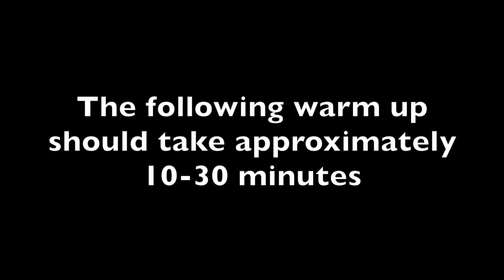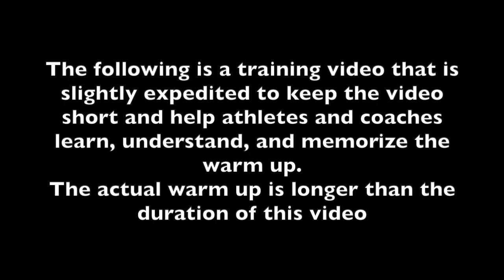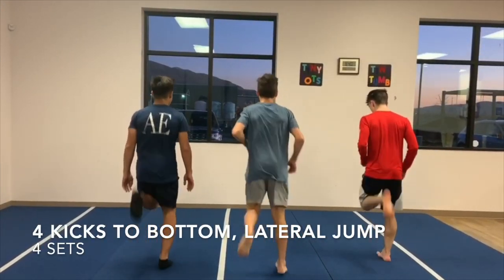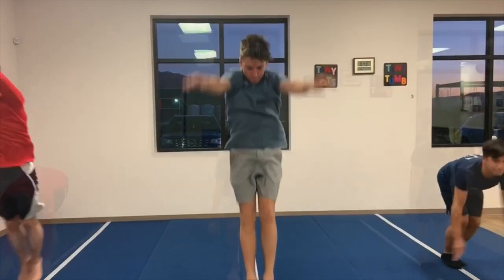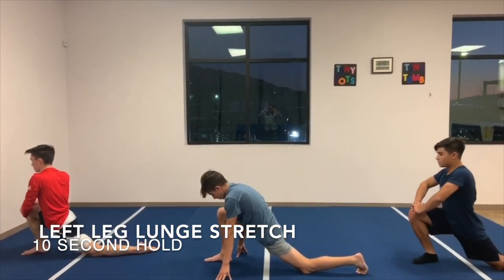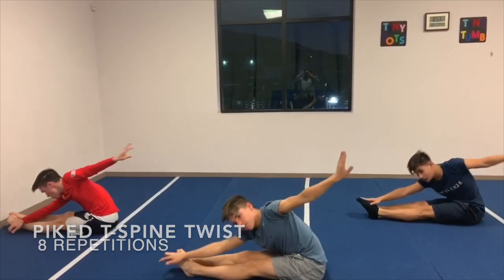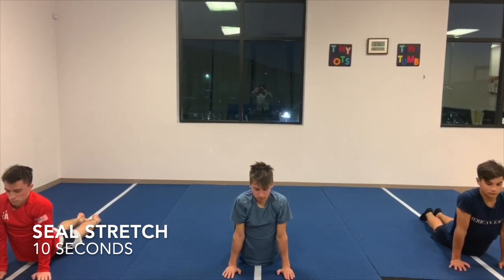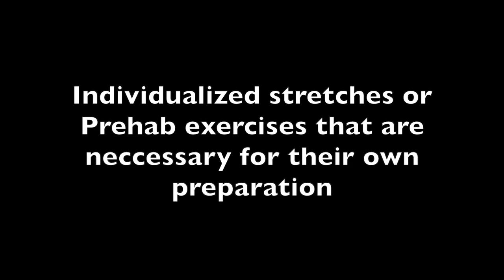US T&T National Team Warm Up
2019-  USA Gymnastics T&T National Team Warm Up